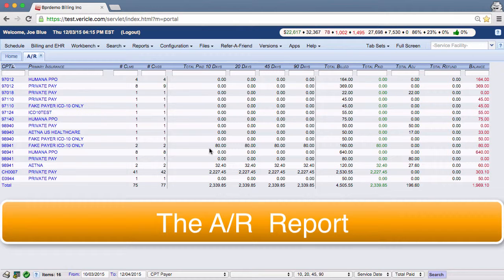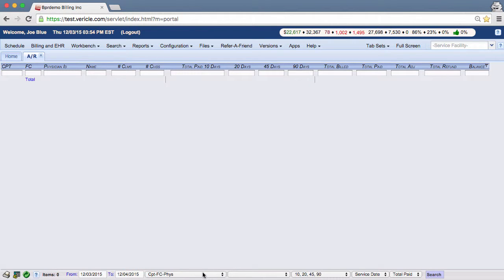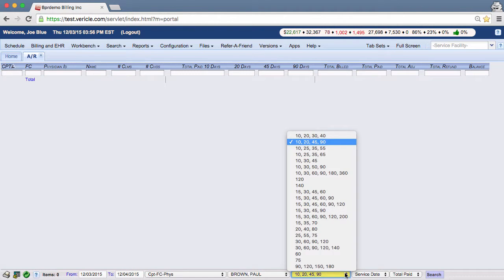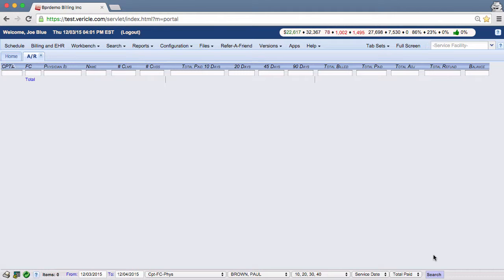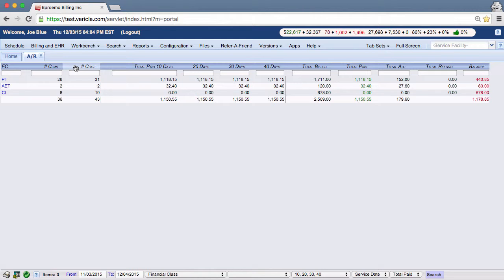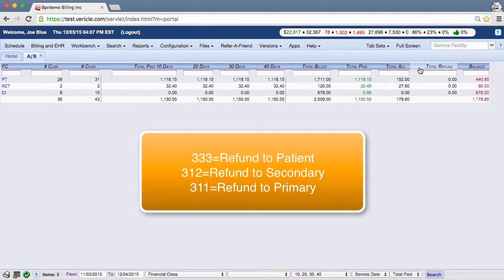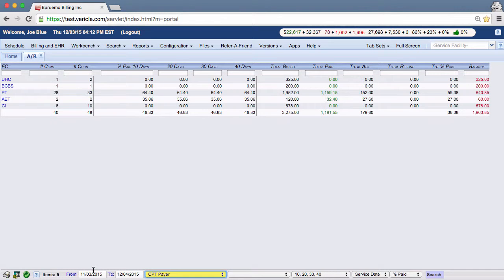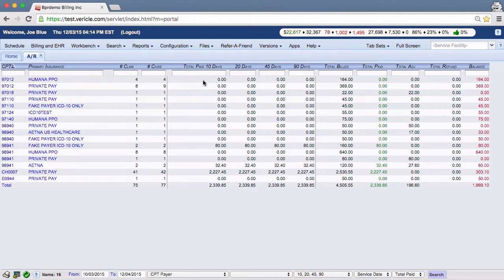Medical Billing and Practice Management Software | The A/R Report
Vericle products include Practice Management Software, Outsourced Medical Billing, and Practice Owner Coaching services. This video explain how to use the A/R report to study the rate of payment on claims. Vericle software is integrated with Genesis Chiropractic Software bestPT and ClinicMind